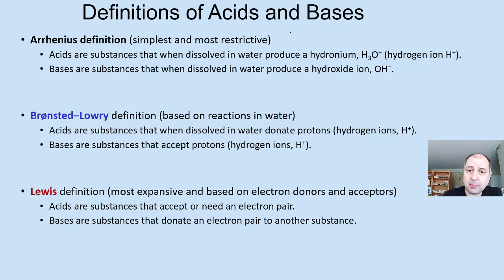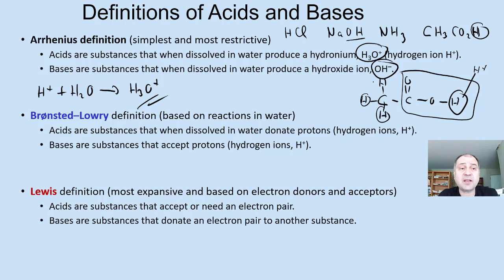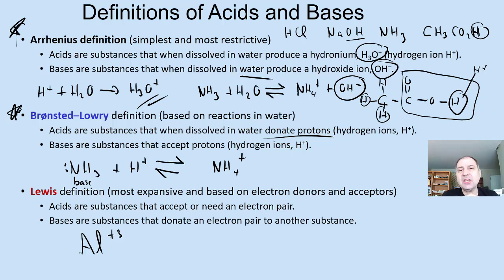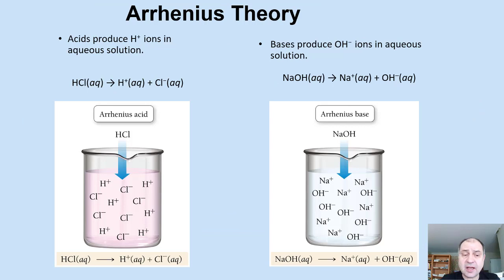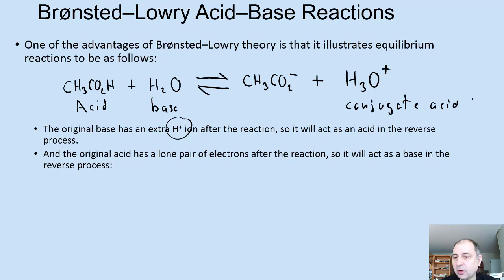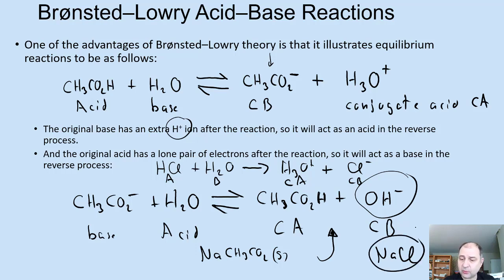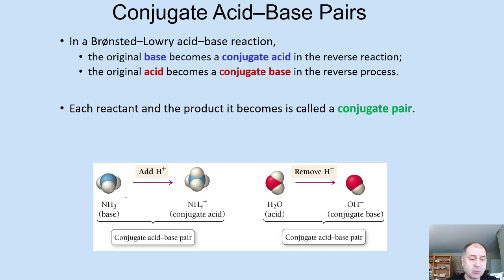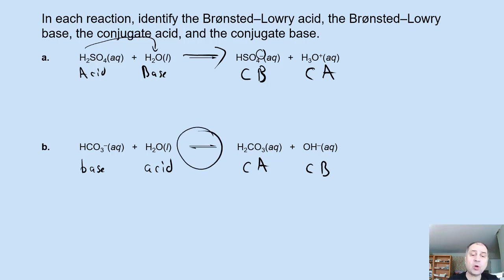CHM 112 CP16 Lecture 2